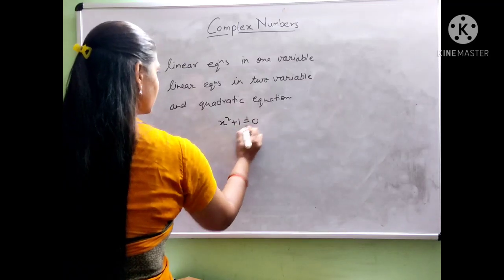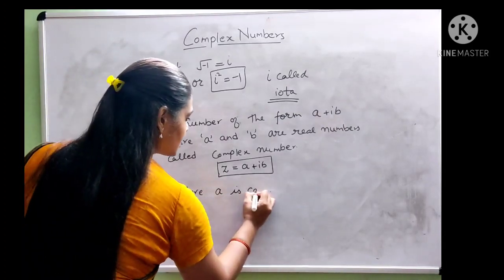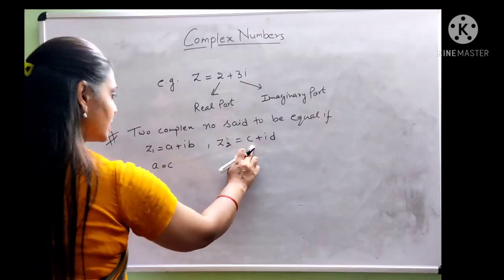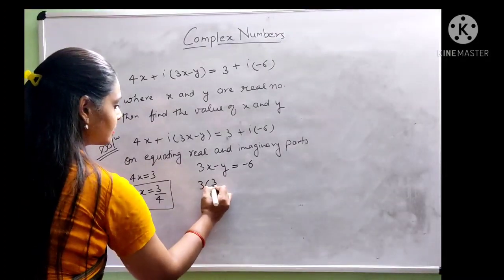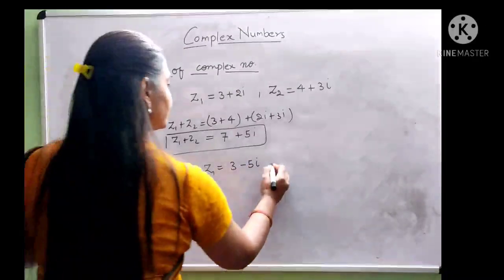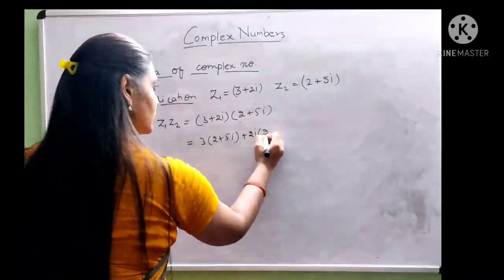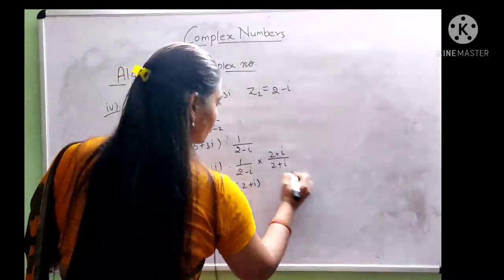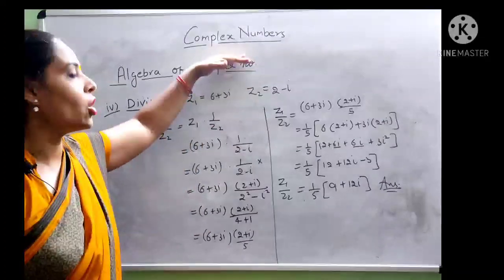May 22, 2021